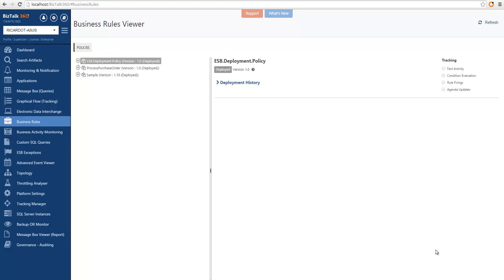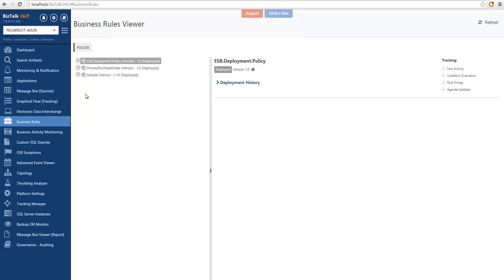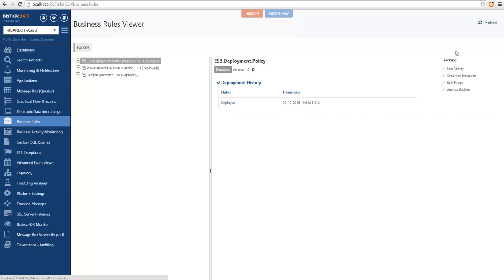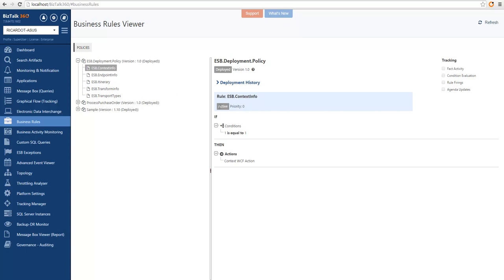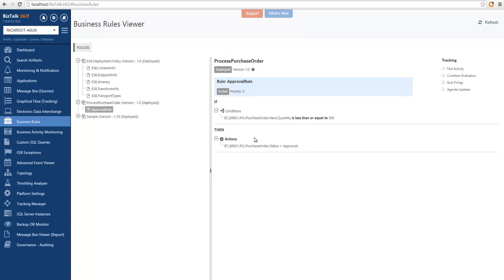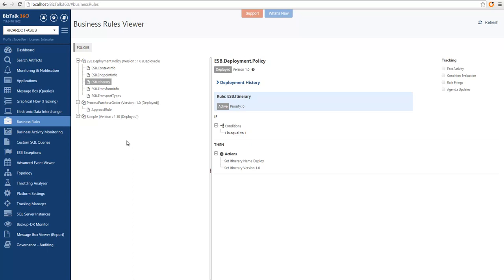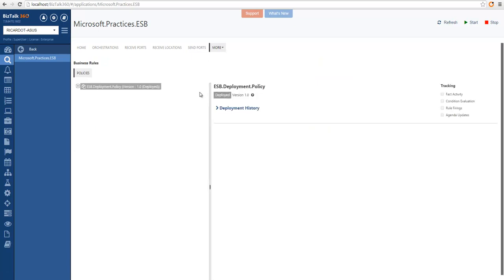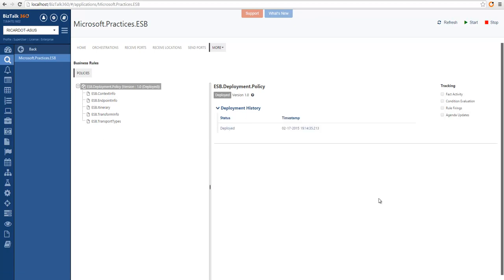BizTalk360: How To View The Business Rules Configurations In BizTalk360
One place to view and perform the operational tasks related to BizTalk is a fundamental building block of BizTalk360. With this design philosophy in mind and to enable other teams in the organization to view the Business Rules, we brought together the read-only functionality of the Business Rule Composer, BizTalk Admin console feature related to policies into BizTalk360 Business Rules module.
BizTalk360 - Business Rule viewer allows you to see the currently published/deployed rules, deployment history and whether tracking is enabled on these rules from one location.
BizTalk360 allows users to view policies associated with a BizTalk application. The Business Rules section displays the list of policies associated with the application.
In this video, we will show you how to view the BizTalk Rules configurations in BizTalk360, the policies and their associated rules.